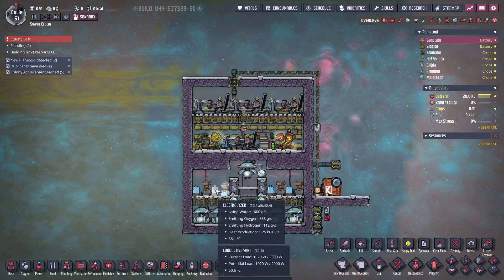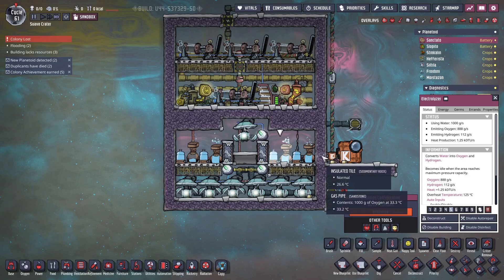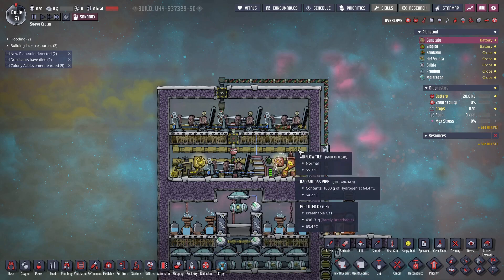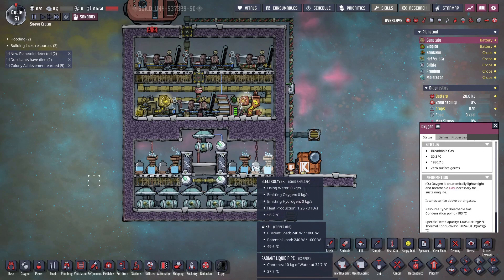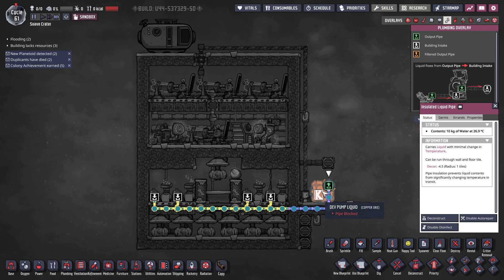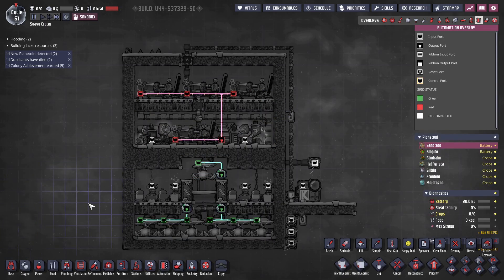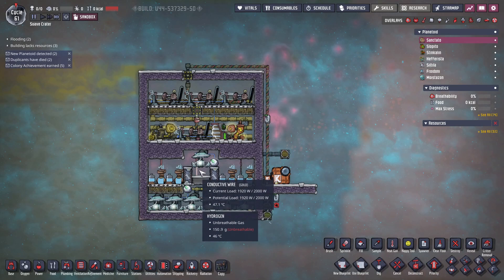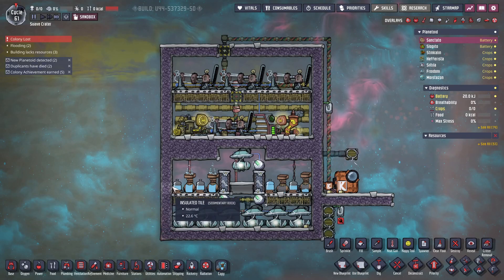Oxygen not included: Producing oxygen with the full Rodriguez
00:00 - Intro
00:23 - Design
06:47 - Excess of Hydrogen
07:30 - Power Overlay
08:51 - Plumbing Overlay
09:47 - Ventilation Overlay
10:45 - Automation Overlay
11:37 - Limitations
15:30 - Production